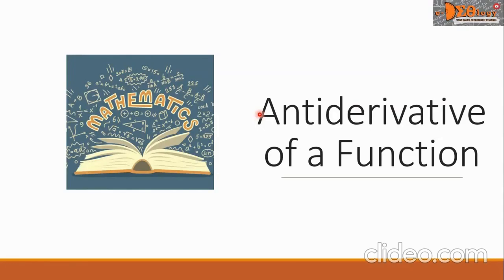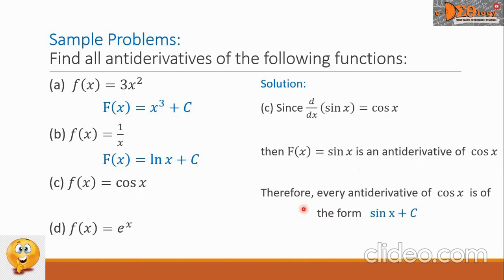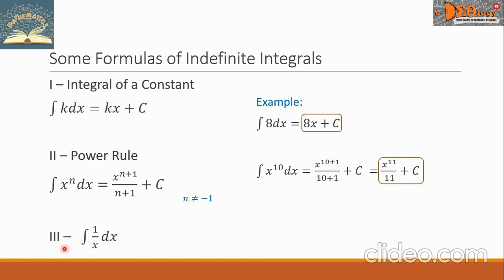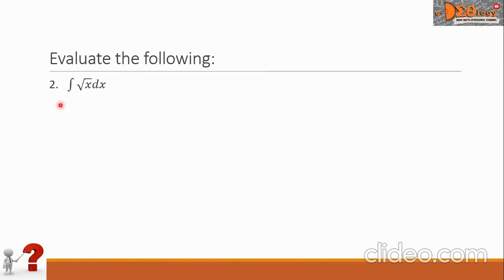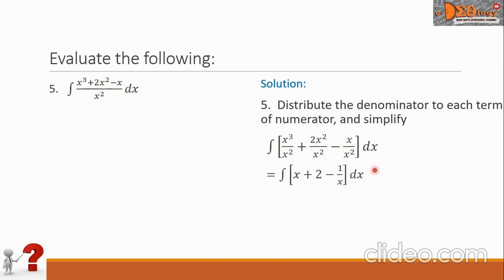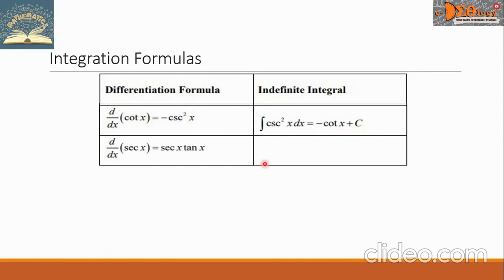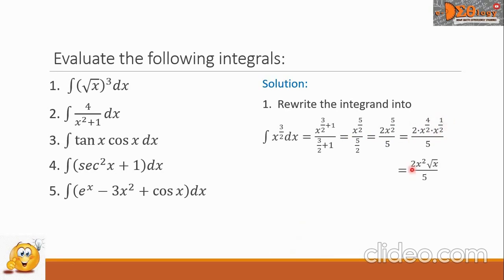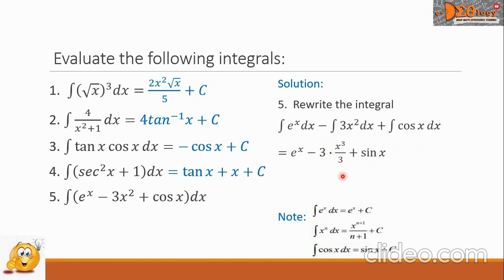The Indefinite Integrals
This video contains topics about:
1.  Antiderivative of a Function
2.  Indefinite Integrals
3.  Evaluate Indefinite Integrals
4.  Integration Formulas
5.  Evaluate More Indefinite Integrals

See playlist for Math videos:
-Algebra
-Trigonometry
-Analytic Geometry
-Differential Calculus
-Integral Calculus
-Probability and Statistics
-Elementary Mathematics